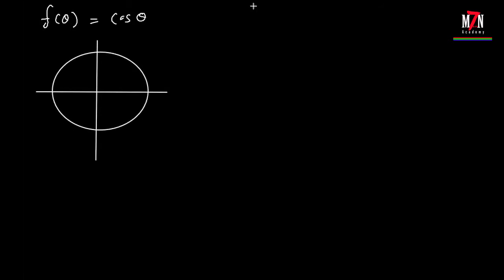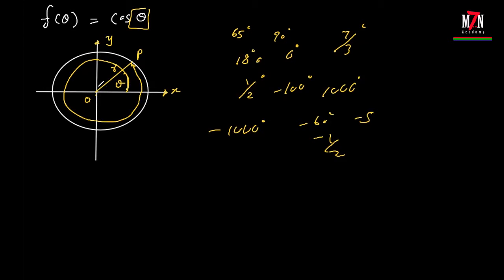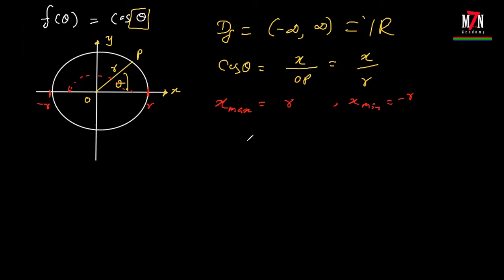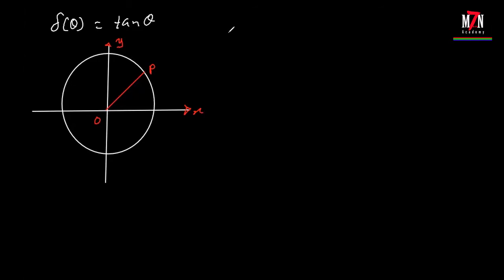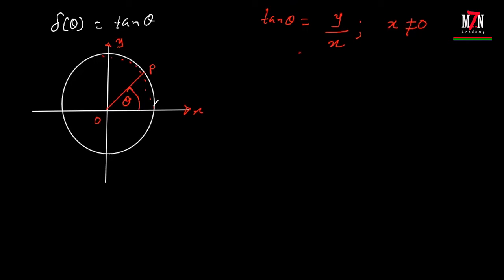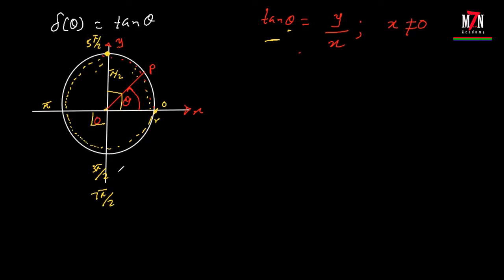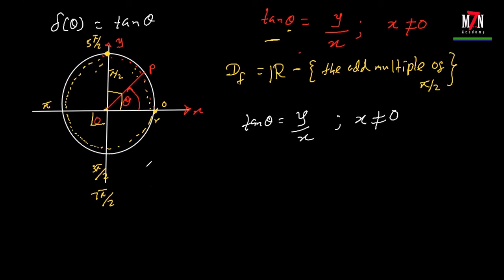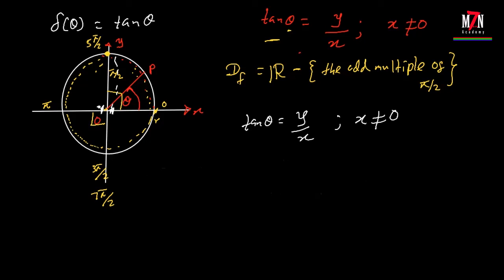Combined Maths Trigonometry (Domain & Range of cos & tan) Part 04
AL  Combined Maths Trigonometry  (Domain & Range of cos & tan) Part 04
Nalaka Kahagalla
media7even Academy
Member of  Cinema Hush - hush & media7even Video Production